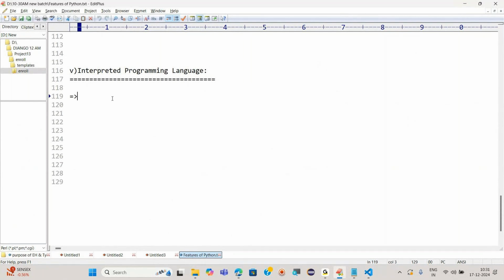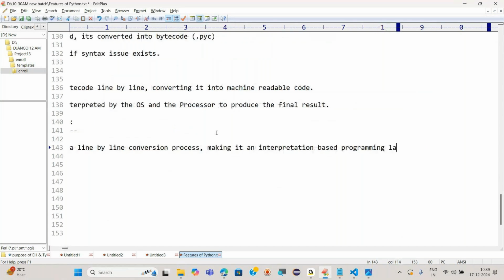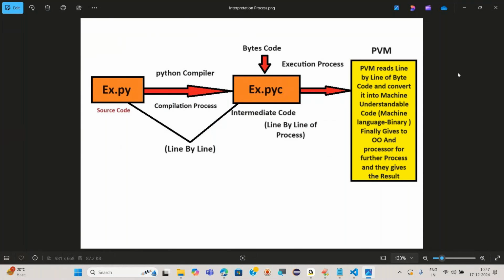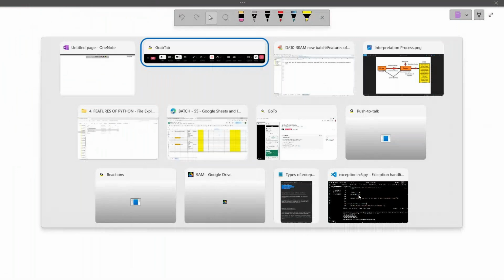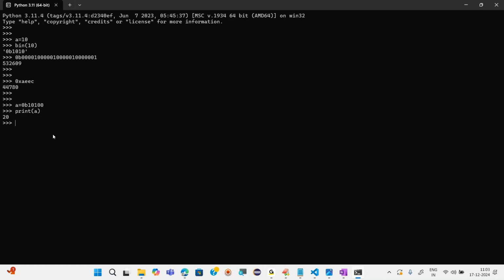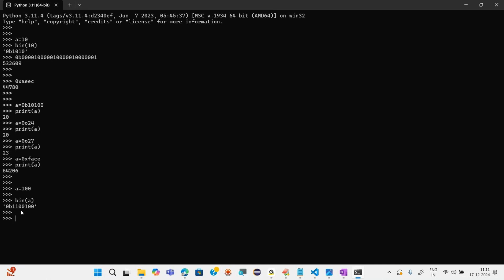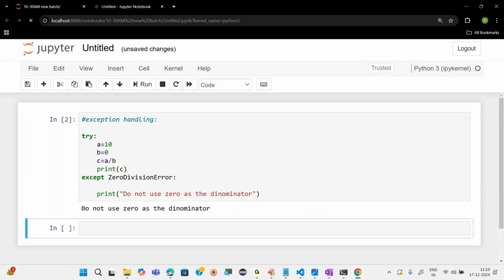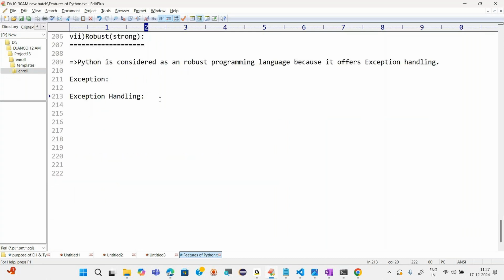Python FullStack Class 02 | Features Of Python | Tutorial for Beginners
Welcome to **Harsha Trainings**! 🎉 In today's video, we dive into **Class 02** of our **Python FullStack Development** series, where we explain the **Features of Python** 🐍✨. This tutorial is designed for absolute **beginners** looking to master Python Programming.

### 📌 **What You Will Learn**:
✅ Why Python is a **powerful and versatile** programming language 💡
✅ Understanding **interpreted, dynamically-typed**, and **high-level language** concepts 📊
✅ Advantages of Python for **web development**, **data science**, and automation 💻

Whether you are a **student**, a **developer**, or someone switching to programming, this video is a perfect start! 🚀

### 🔥 **Why Learn Python**:
Python is one of the most popular programming languages for:
✅ Web Development 🌐
✅ Data Science 📈
✅ Artificial Intelligence 🤖
✅ Automation 🔄
✅ Machine Learning 🧠

🎓 At **Harsha Trainings**, we provide:
🔹 Expert guidance 👨‍🏫
🔹 Real-time projects and practical training 📊
🔹 100% hands-on experience 💻

📞 **For more details & course enrollments**: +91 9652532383 📱

**💡 Start your Python programming journey with us and become a FullStack Developer!

Pega
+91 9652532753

Devops
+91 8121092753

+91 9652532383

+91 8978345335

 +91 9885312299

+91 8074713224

Regards,
Harsha Trainings,
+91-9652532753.